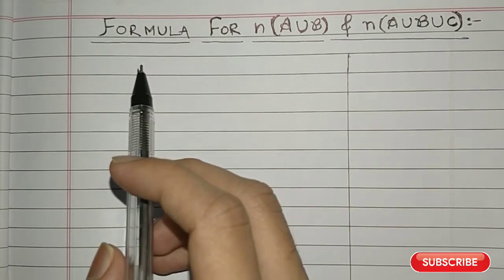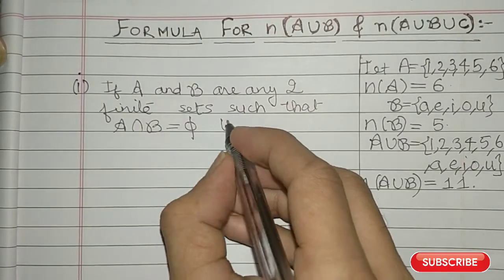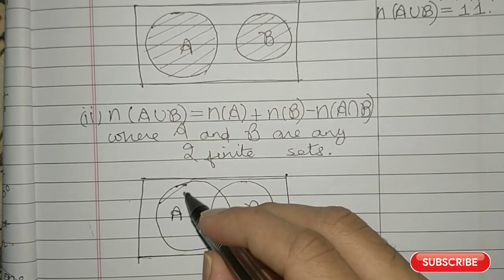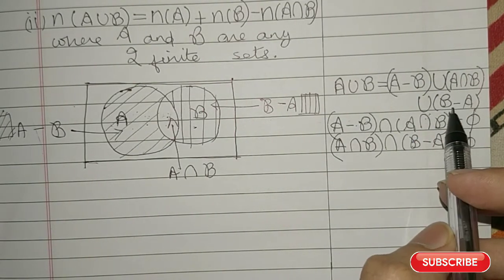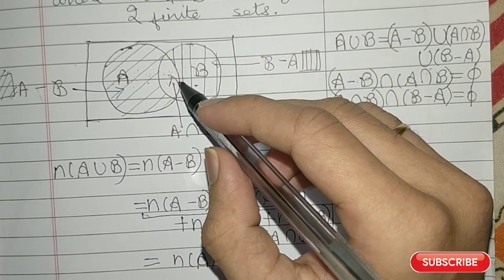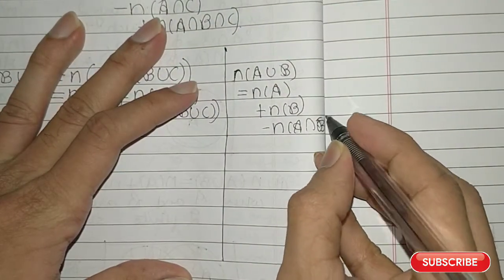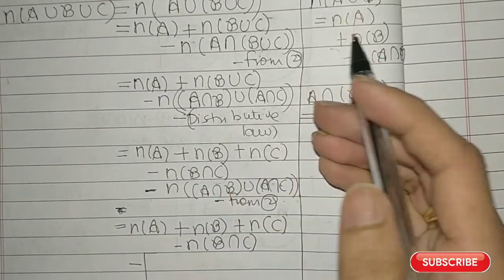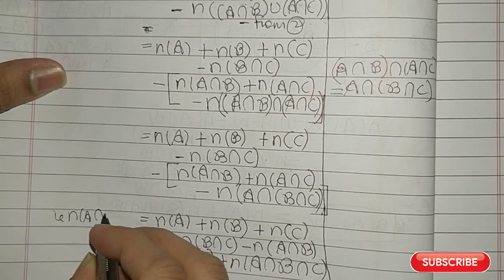SETS Formula for n(A U B) & n(A U B U C) 11th Std CBSE/NCERT Mathematics